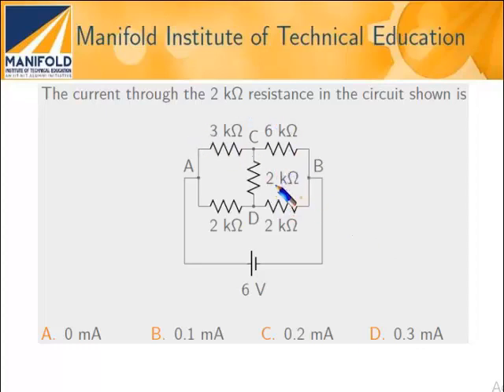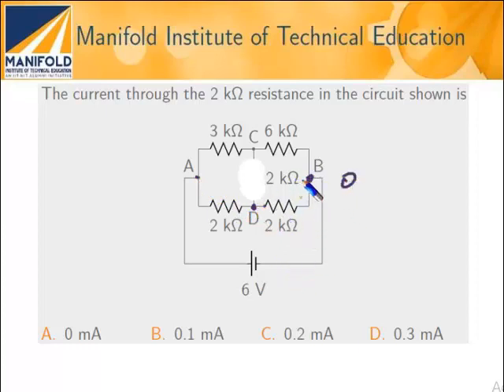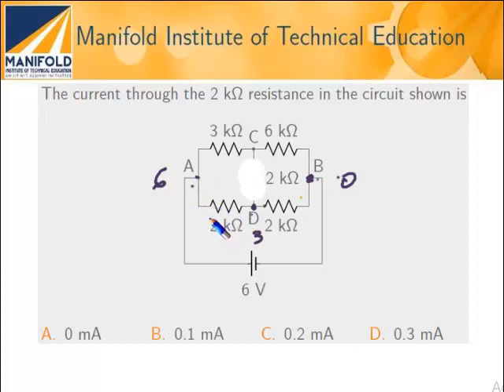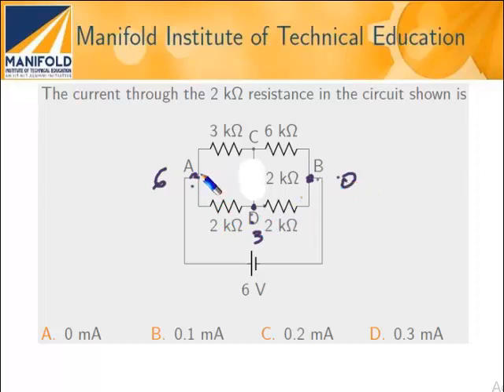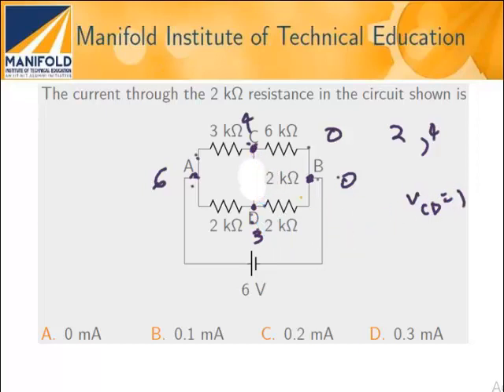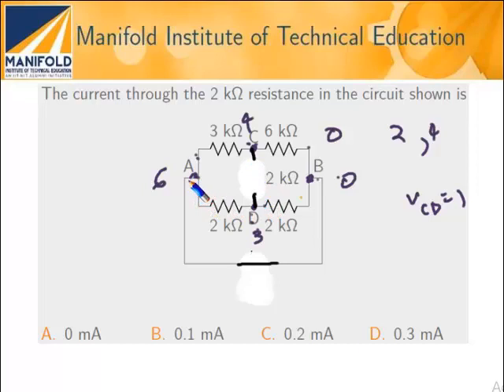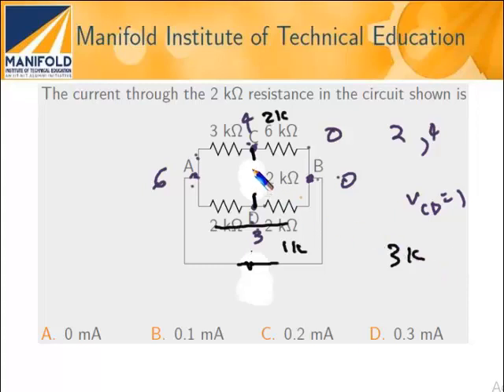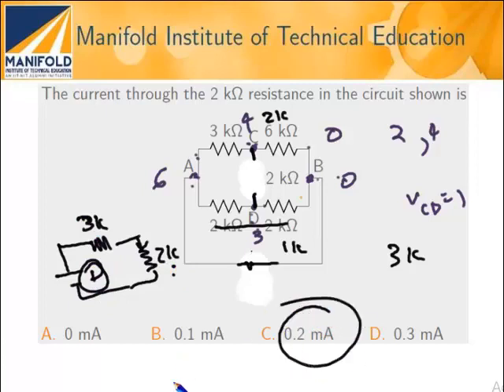Solve difficult Network Circuit Problems | GATE repeated Question | GATE tutorial| MITE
Network Theory is one of the important topics in the GATE Electronics and Communications Engineering Paper.

Syllabus for Network Theory in GATE ECE:

Network solution methods:nodal and mesh analysis
Network theorems: superposition, Thevenin and Norton's, maximum power transfer.